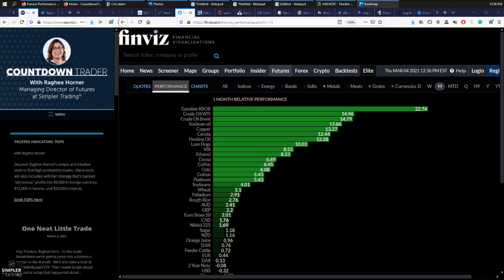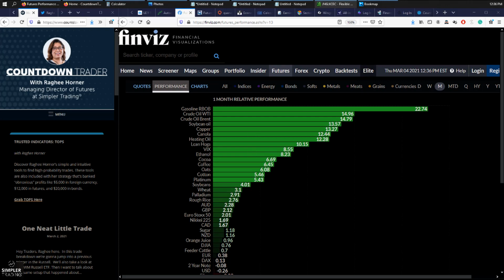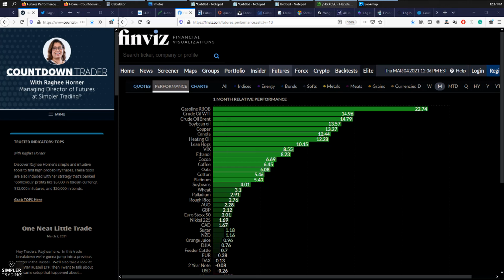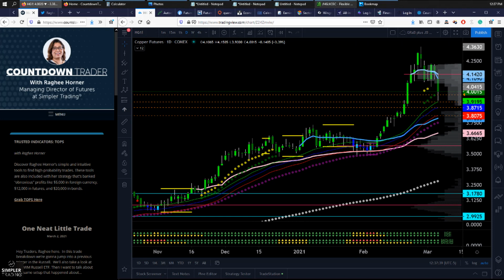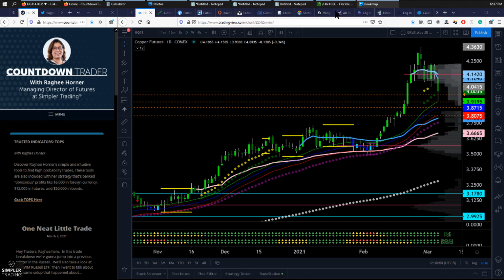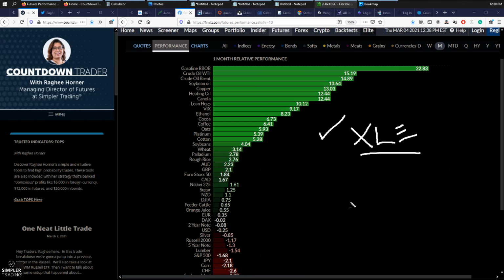Futures Trading: Copper is setting up a buy | Simpler Trading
Don't like what you're seeing in stocks? Me neither. However, copper is a name that you want to keep an eye on.